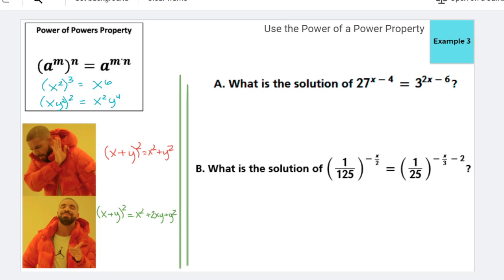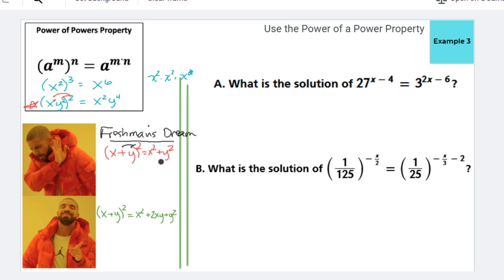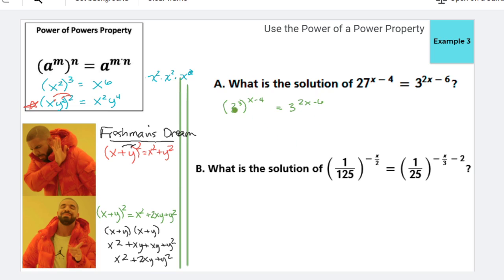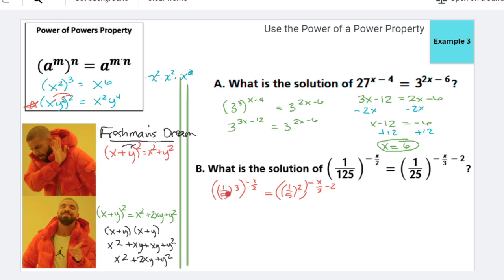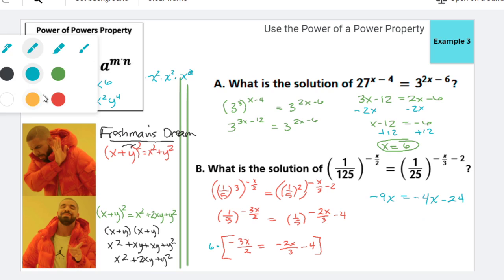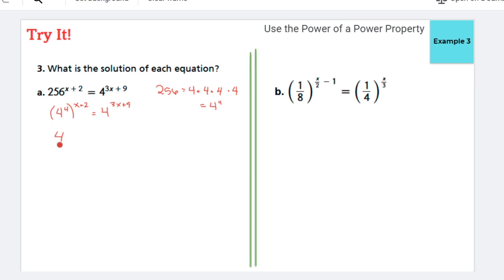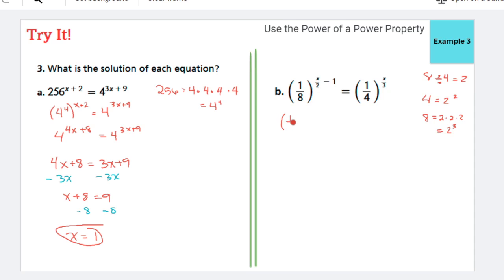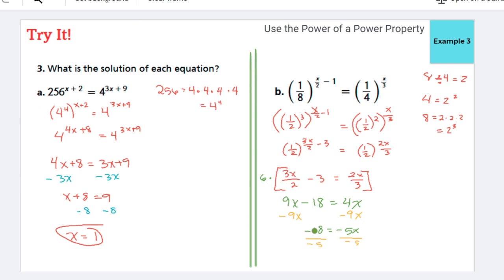Use the Power of a Power Property